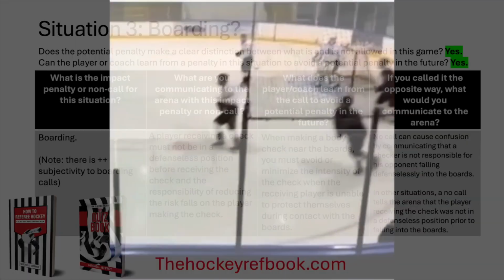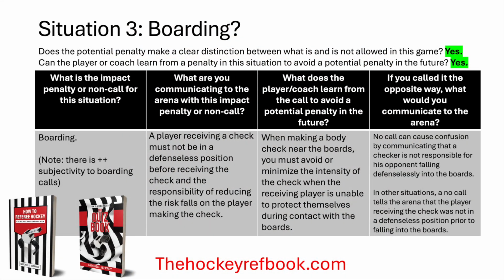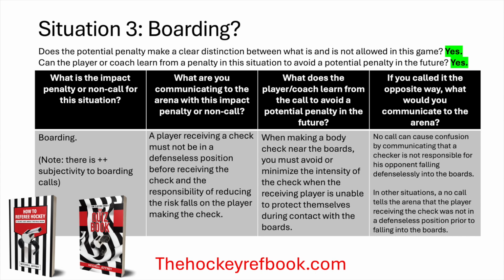Impact Penalty Situational Example #3: Boarding?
Please note: the first 1:01 of each video in this series is the same summary of an impact penalty’s general idea. Therefore, if you desire to watch only the situation and analysis specific to this video then you may skip to 1:01.

In this video series you will learn about using impact penalties to clearly communicate what is and is not allowed in the game.

0:10 Intro-Two Questions
0:28 Intro-Possible Answer Combinations
0:45 Intro-Reminder of using impact penalties to communicate
1:01 Video/Situational Example and Analysis of the situation